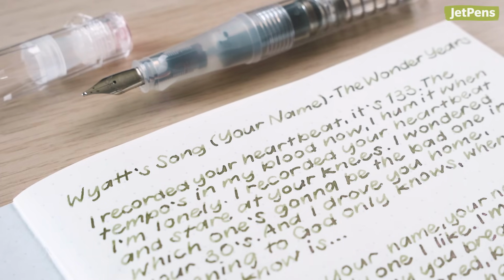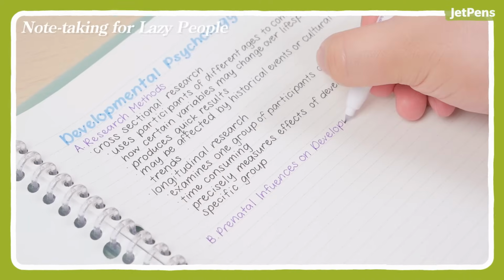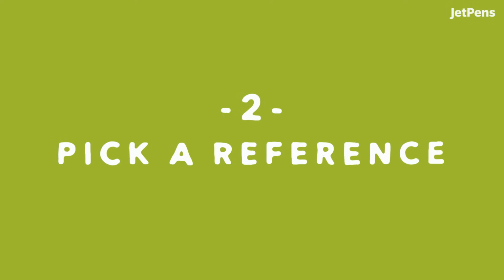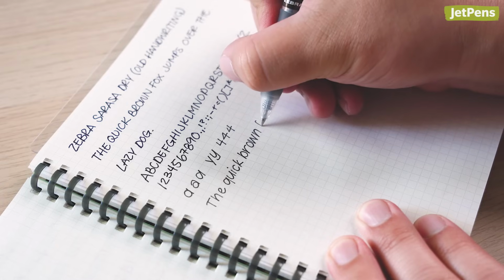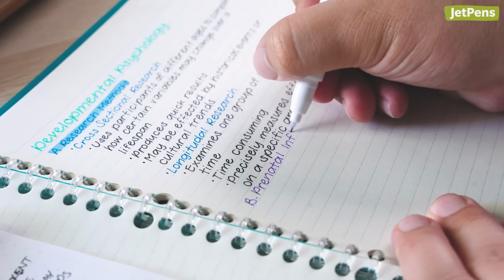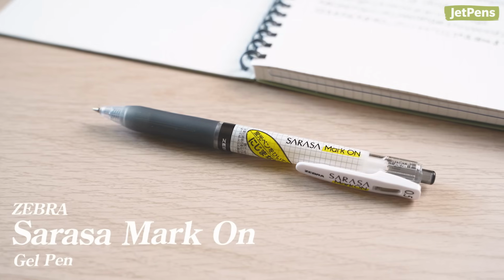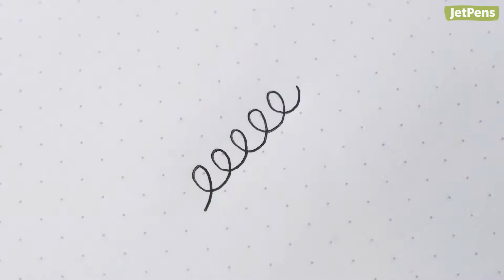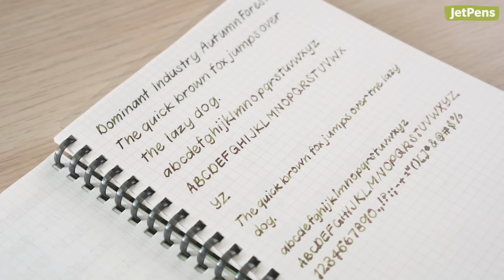Why Doesn't My Handwriting Look Like That? | 5 Tips I ACTUALLY Used to Improve My Handwriting ✏️✨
Josh improved his handwriting dramatically within a year of working at JetPens! Watch the video to see how he did it and read the description below to see what pens and notebooks helped.

0:00 Intro
0:42 #1 Practice
1:41 #2 Pick a Reference
2:18 #3 Manage Your Expectations
3:24 #4 Use the Right Tools
5:25 #5 Track Your Progress
6:06 Outro
6:26 Easter Egg